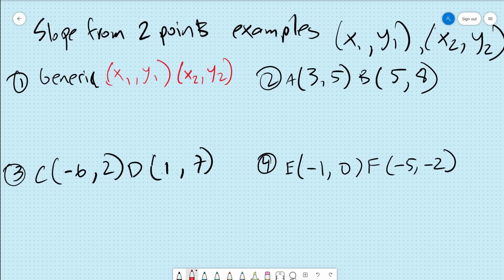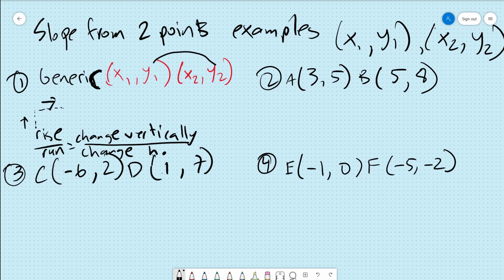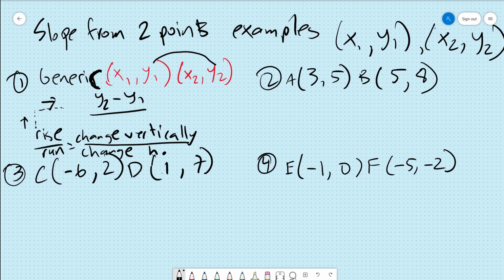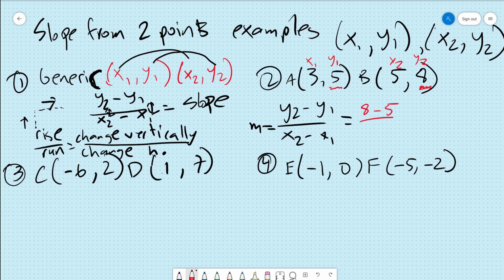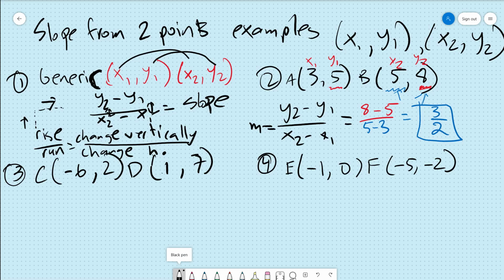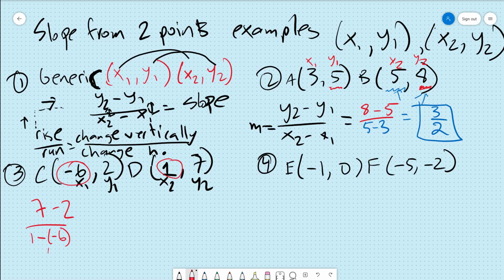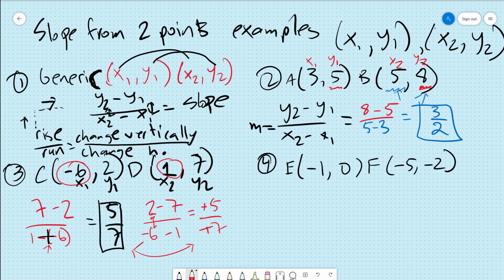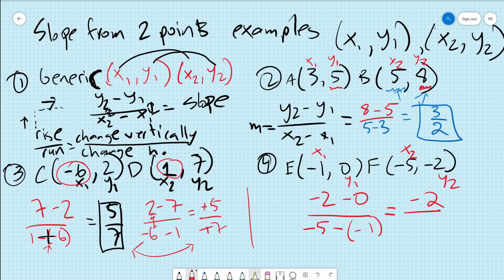Linear Equations: Slope of a Line with Two Points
slopes in the most generic way